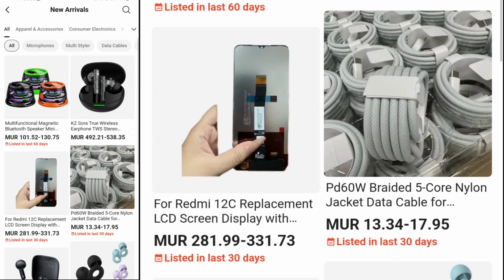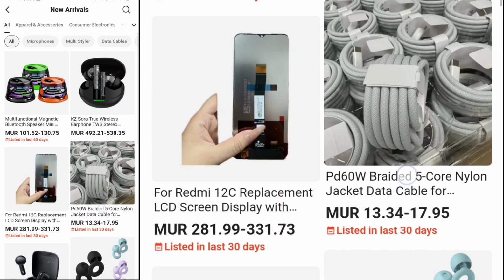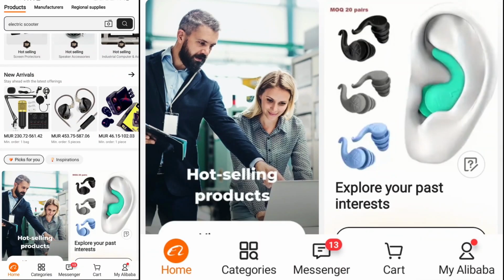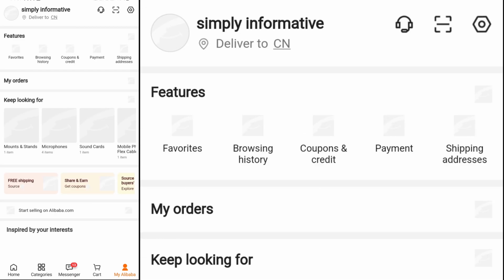PART 2 | Setting up your Alibaba account (first look)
In this video you will get familiar with the user interface as I show you step by step how to set up your Alibaba account for first use.

Here are the links of all the available videos available on this video series.

thanks for your time if you need face to face tutorials